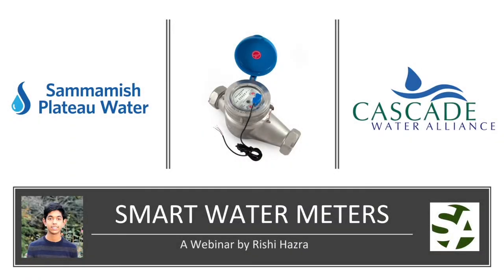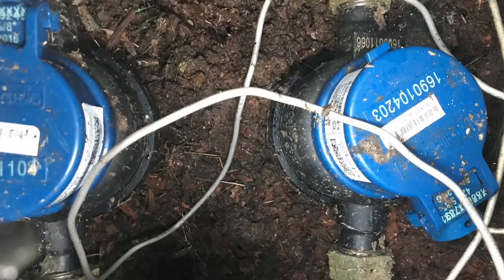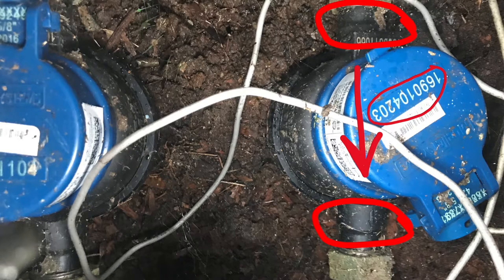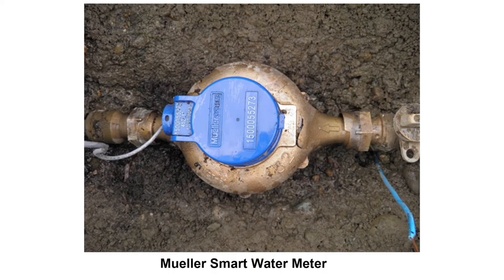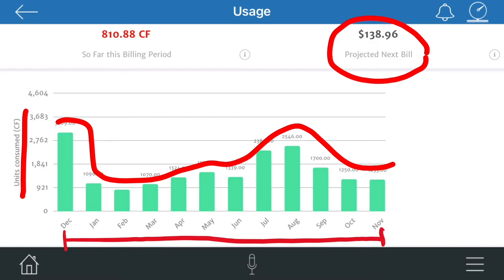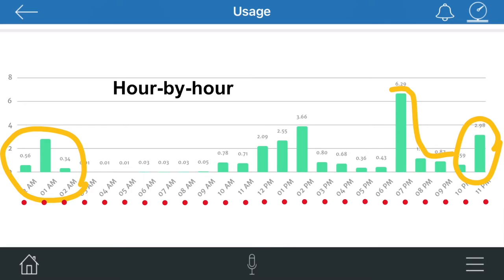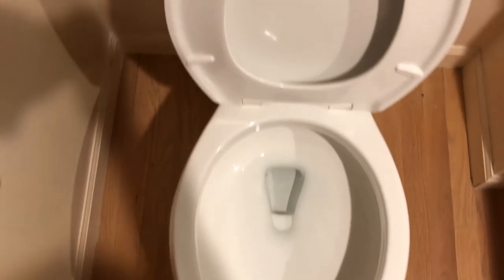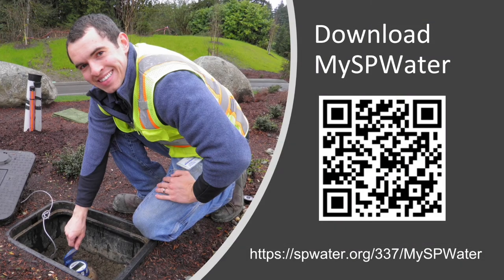My Smart Water Meter | Rishi Hazra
What are smart water meters? What makes them smart? Join Sustainability Ambassador Rishi Hazra to learn how smart water meters can help you and the environment!